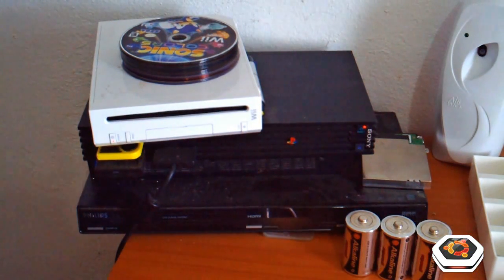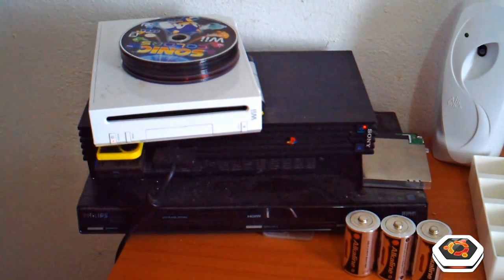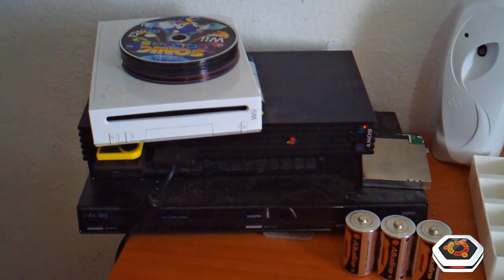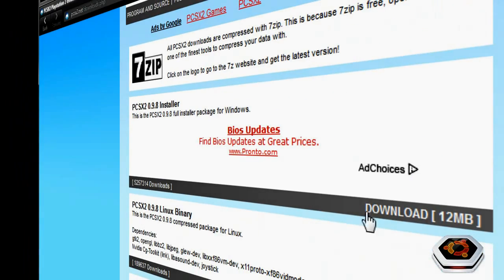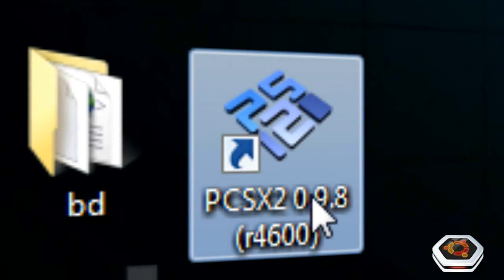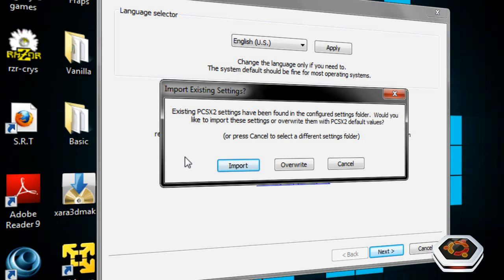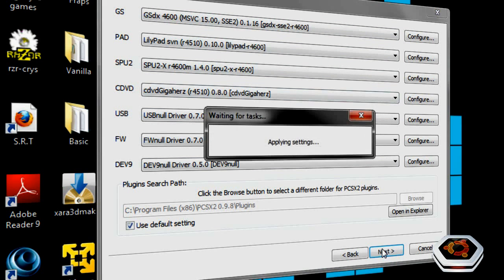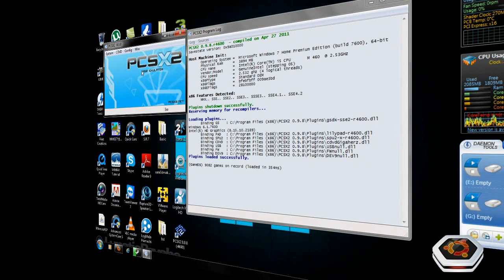Installing PCSX2 (PS2 Emulator and Bios)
NOTE:The "bios" whont show up in the emulators browser itself,you have to extract the files with 7zip and make a folder and put the "bios" in that folder {you save the "bios" in the folder to be selected}

"For Dumbies"
1:Download the "bios"
2:make an empty folder
3:extract the bios to the empty folder you just made
4:browse for the bios via the emulator
5:select the folder were the bios are

(its listed as unofficial) so dont expect all of them to work)